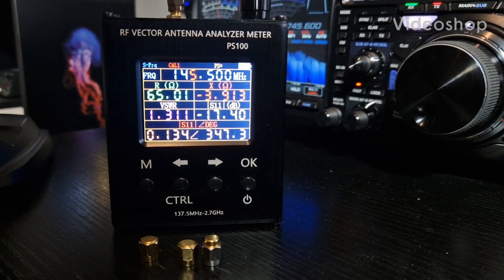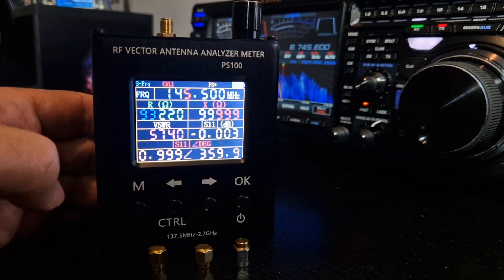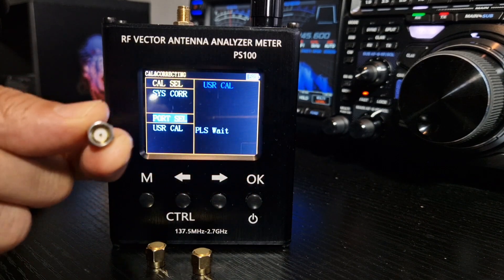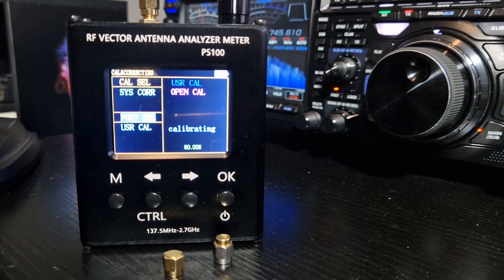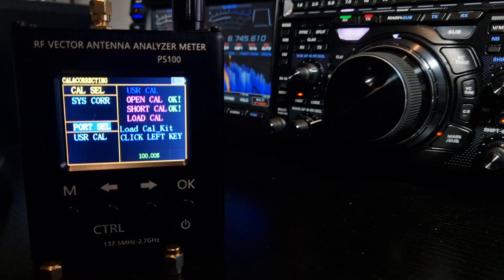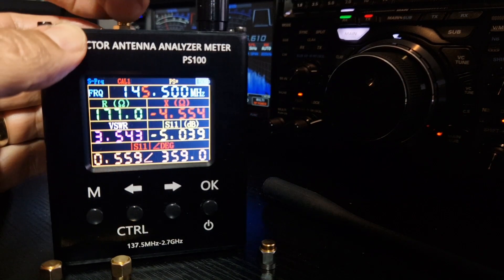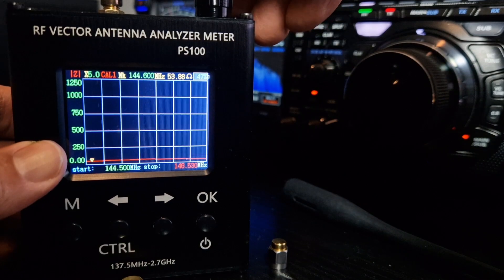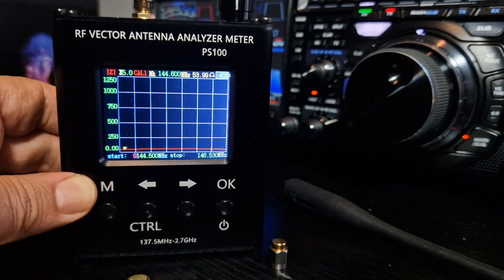PS100 - ANTENNA ANALYZER , CALIBRATE & SET UP , TEST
￡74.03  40%OFF | New Version PS100 N1201SA 140MHz-2.7GHz UV RF Vector Impedance ANT SWR Antenna Analyzer Meter Tester D1-005 With Inner Battery